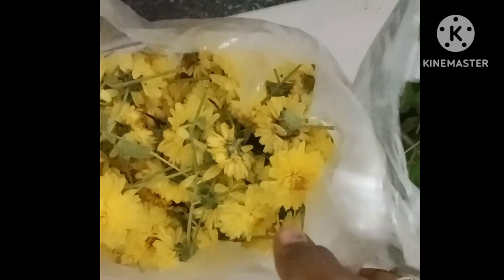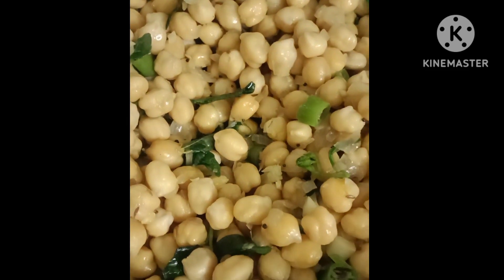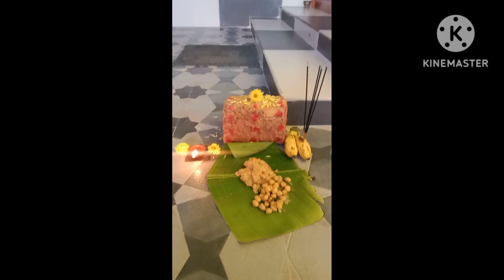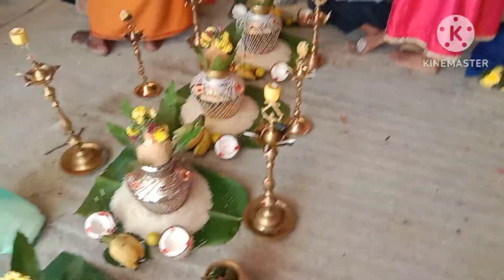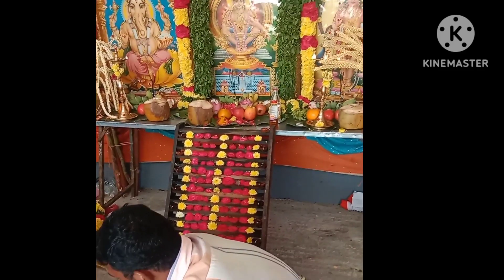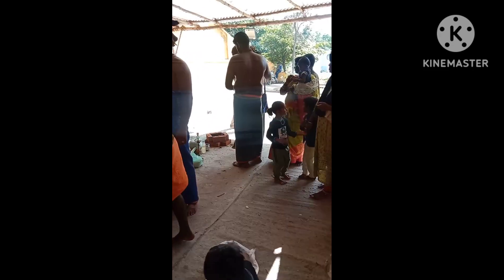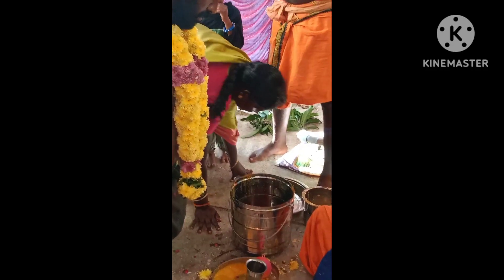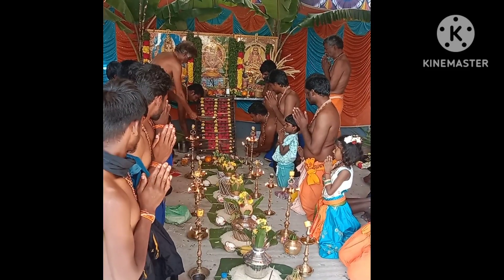சபரிமலைக்கு போக ரெடி ஆயிட்டாங்க//devotional vlog//routine//aiyappan...🙏🙏